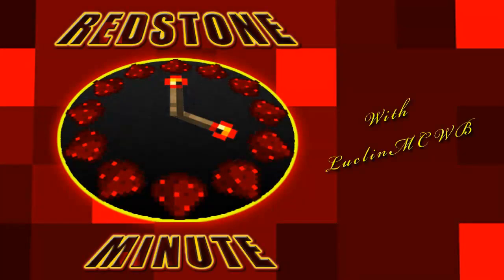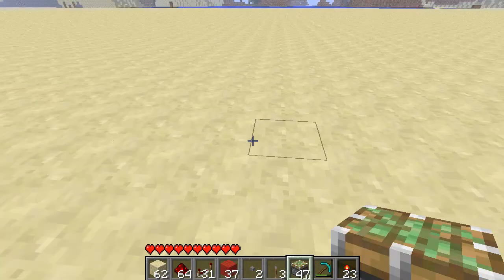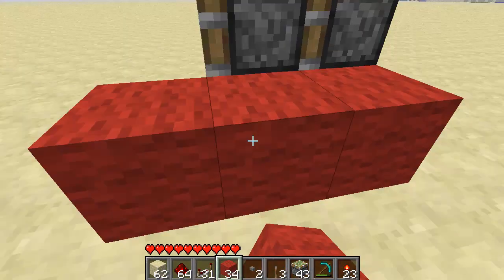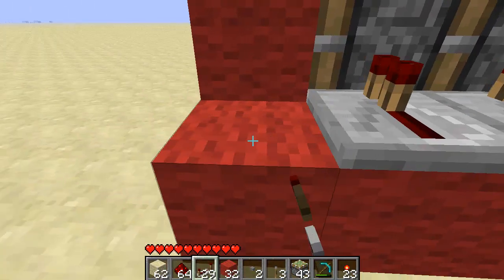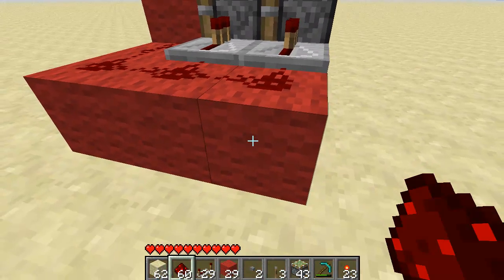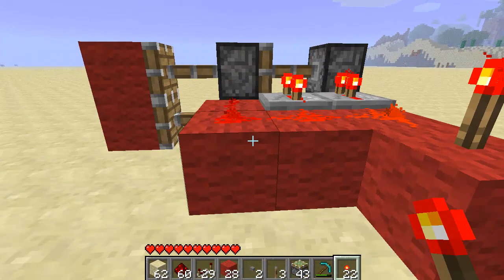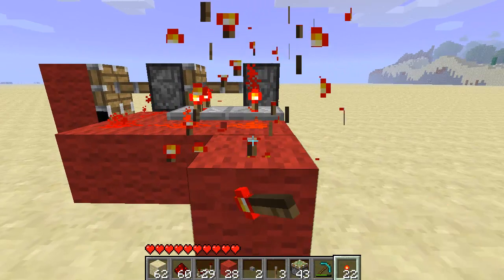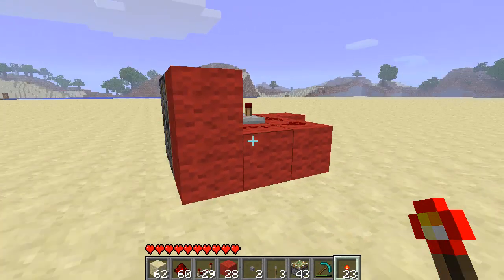Redstone Minute - Double Piston Push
Pixelloop LLC is small independant game studio based in San Antonio, TX USA. Pixelloop LLC was founded by a small group of software and game development professionals with several years experience in 3D simulation, modeling, animation, and sound engineering.